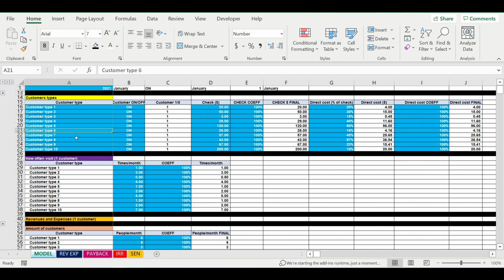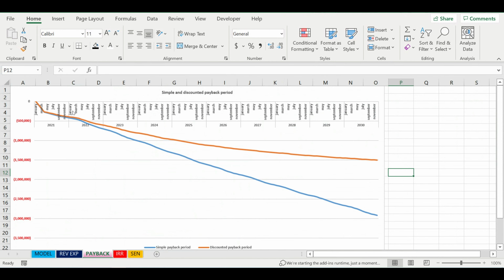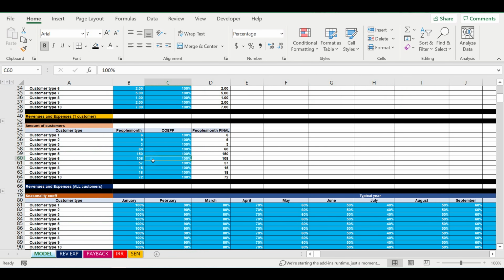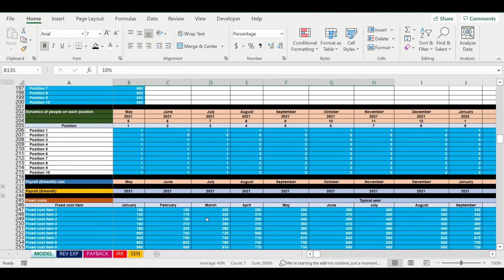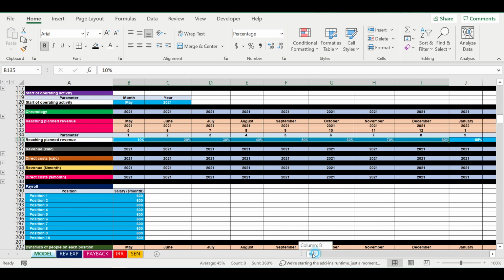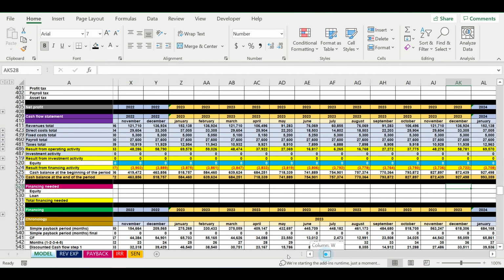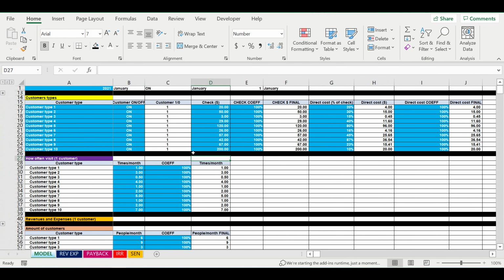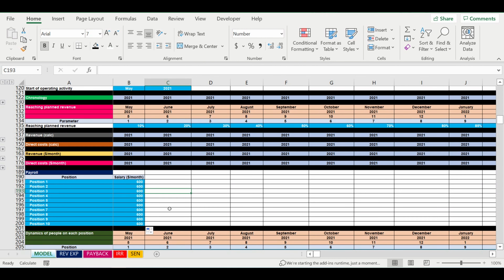Pharmacy financial model / business plan final overview. Cash-flow, financial efficiency. Part 9.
Pharmacy financial model / business plan final overview. Inputs, cash-flow, financial efficiency, scenarios. Part 9.

Loan modeling Payback period modeling Discounted payback period modeling NPV (Net Present Value) IRR (Internal Rate of Return) PI (Profitability Index) Sensitivity analysis modeling Revenues, expenses, profit